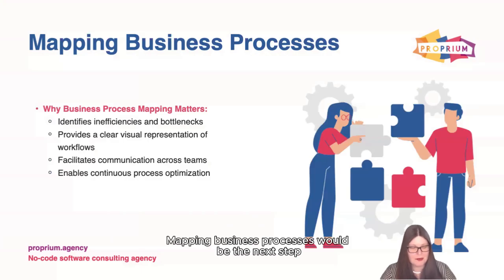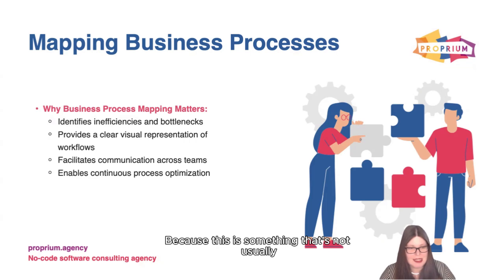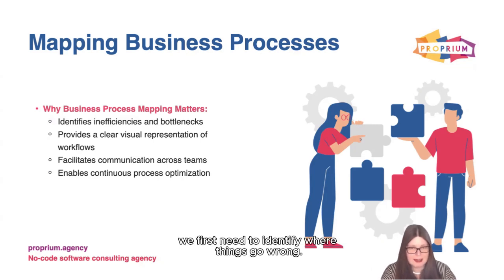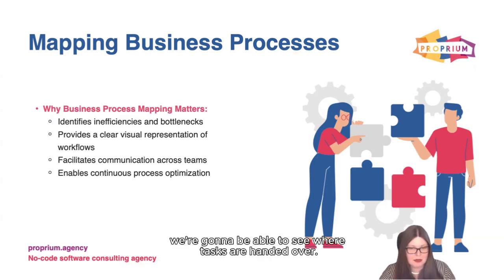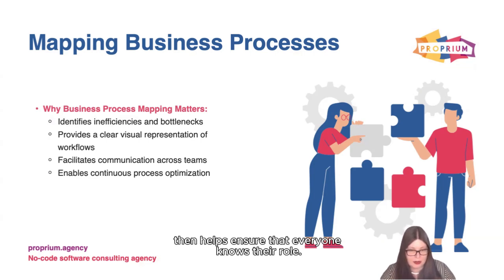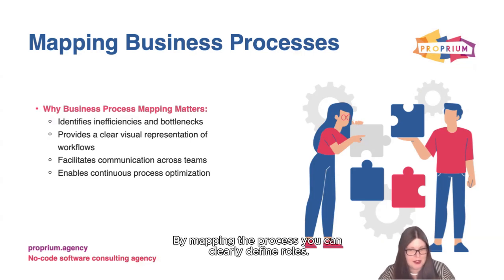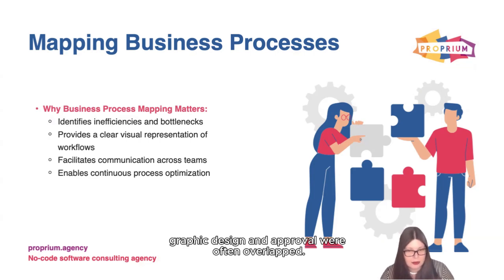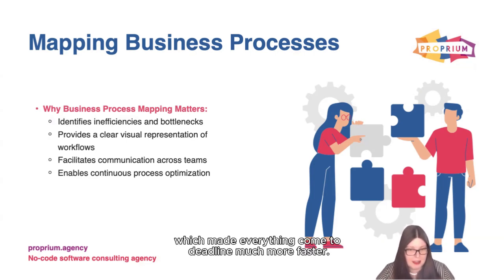How Process Mapping Can Help You in Choosing Business Software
In this video, we explore how process mapping software can help streamline your business operations and improve efficiency. By clearly defining workflows, you can identify bottlenecks, improve task flow, and boost team accountability.

We’ll also discuss how no-code software simplifies the process mapping and implementation, making it easier for businesses to optimize their workflows without complex coding.

Learn how these tools can bring clarity, reduce errors, and drive success in your business.